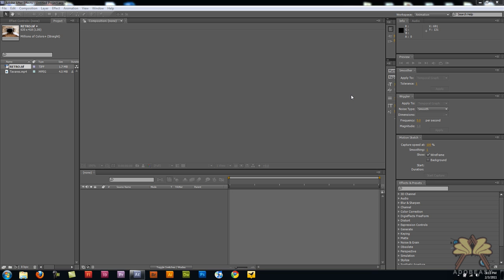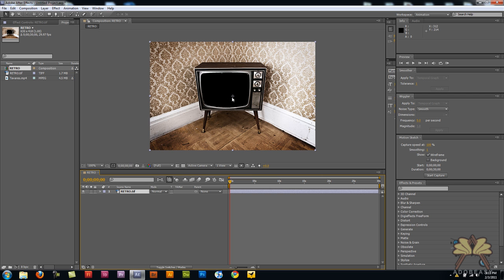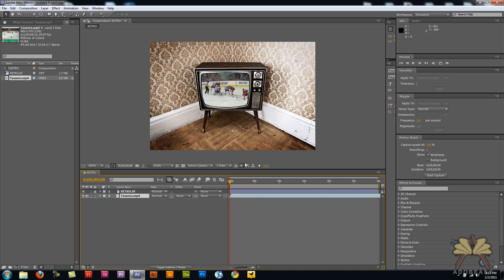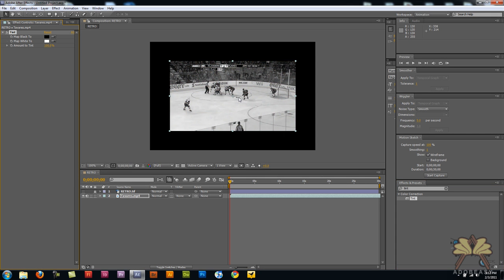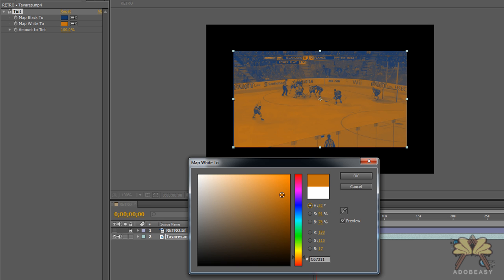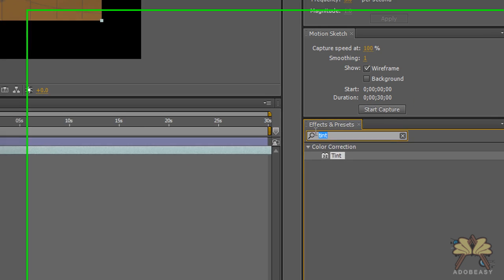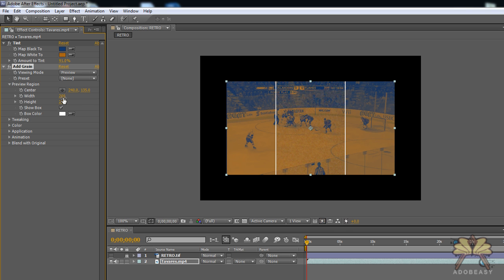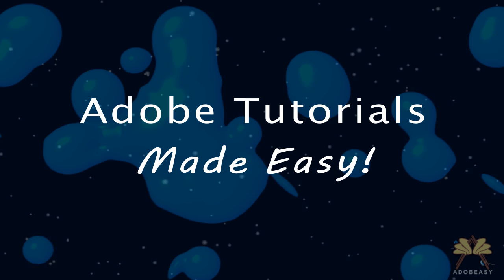Give Your Video an Aged and Retro Look In Adobe After Effects CS5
In this tutorial I explain how to age and give your video an old school look.